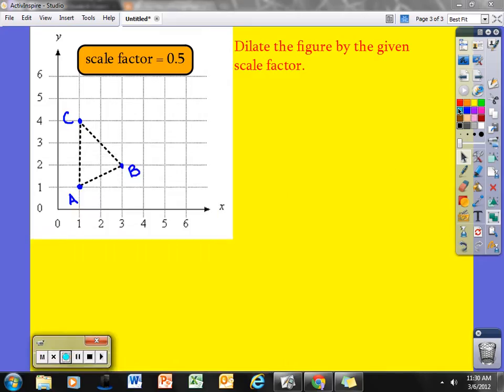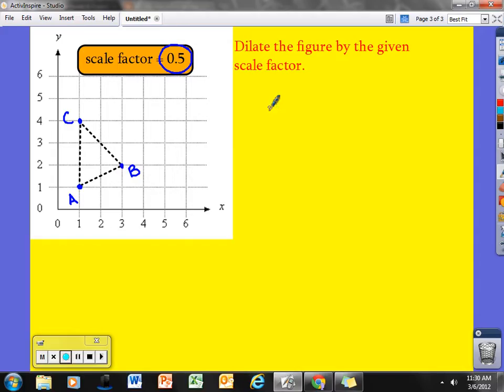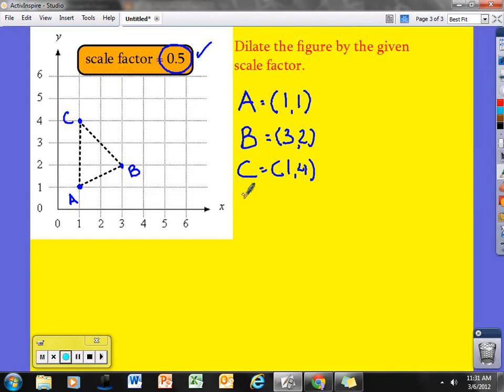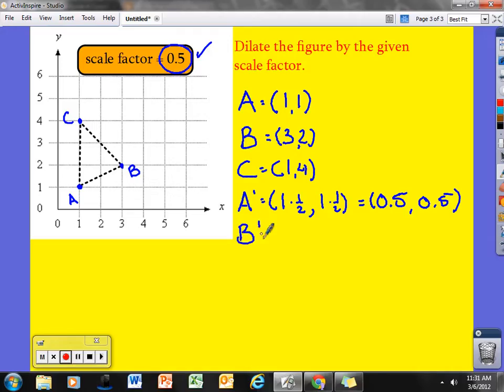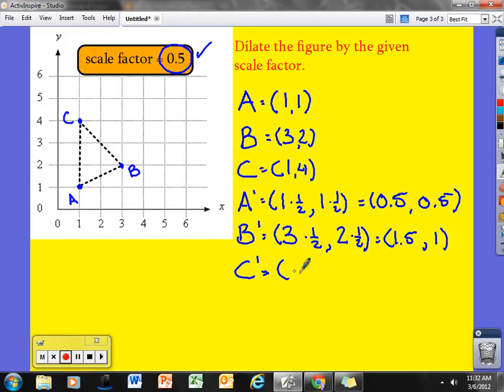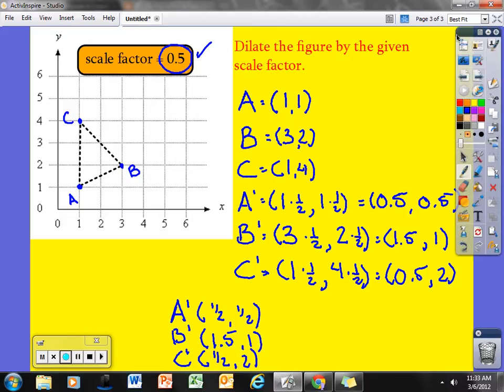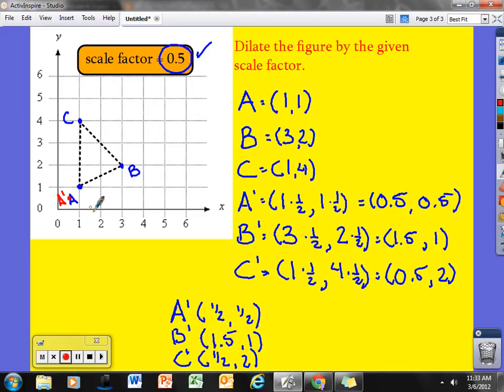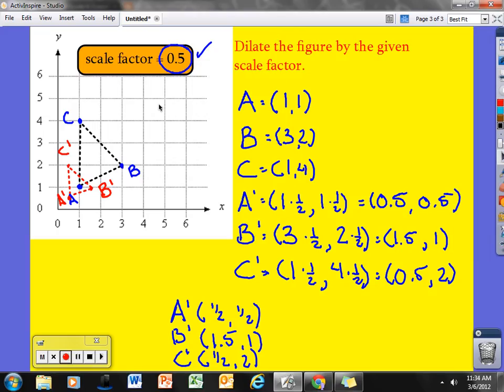Scale Factor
This is a quick video on how to dilate a shape when given a scale factor and using a coordinate grid.